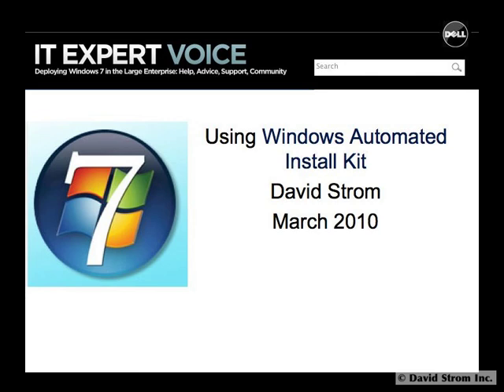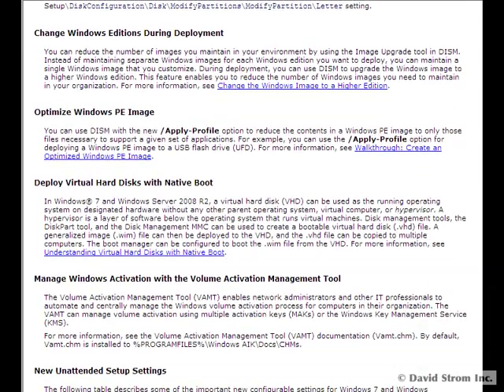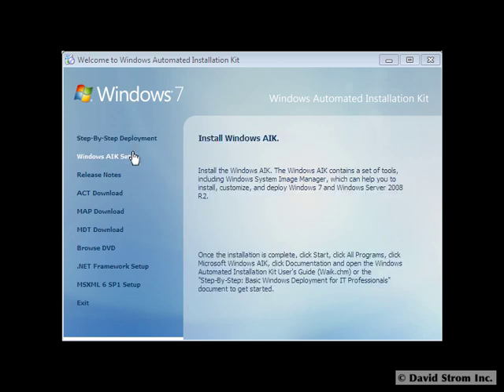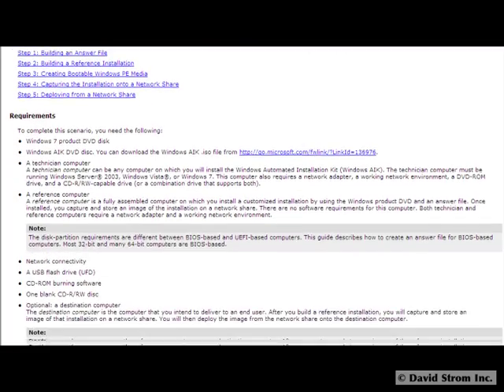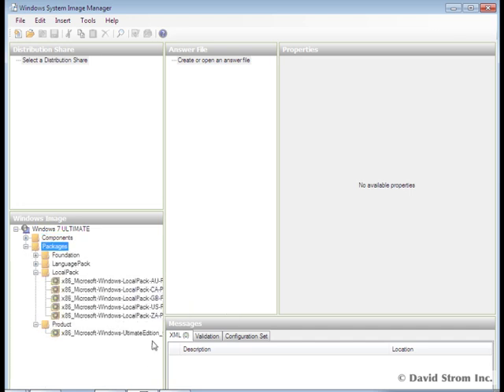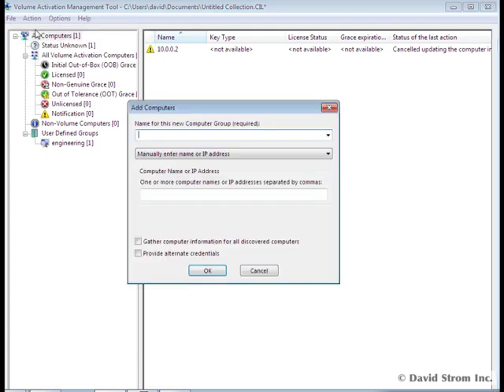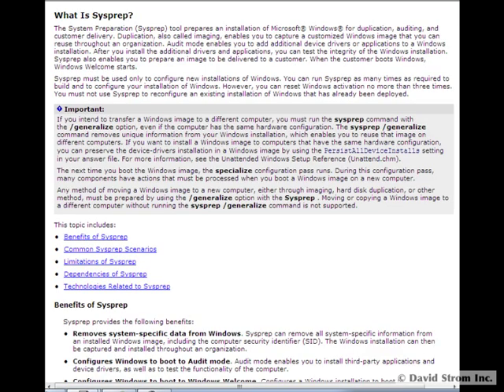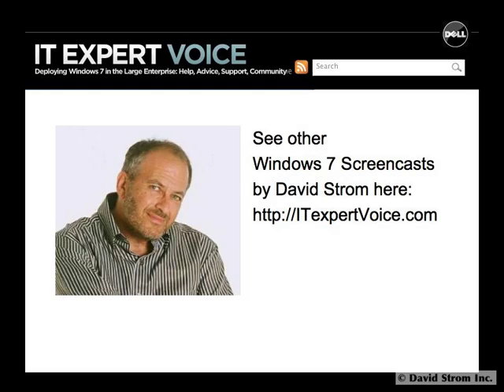Using Windows AIK to automate Windows 7 deployment